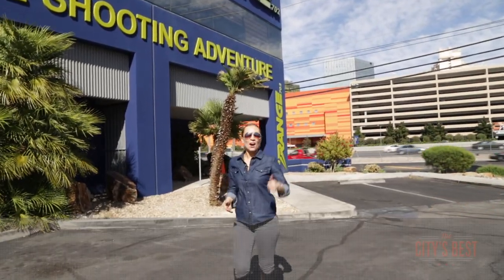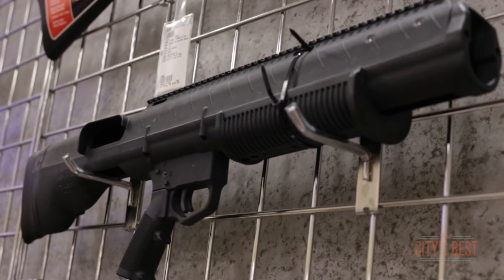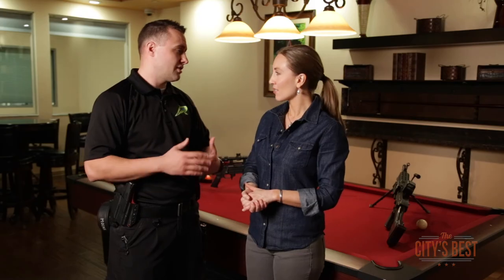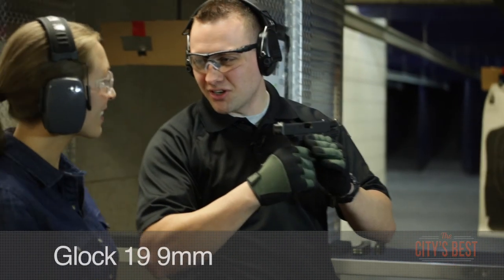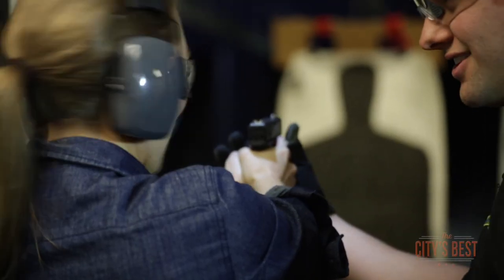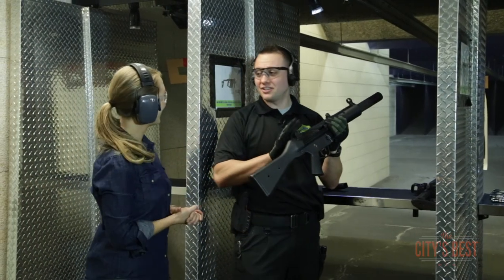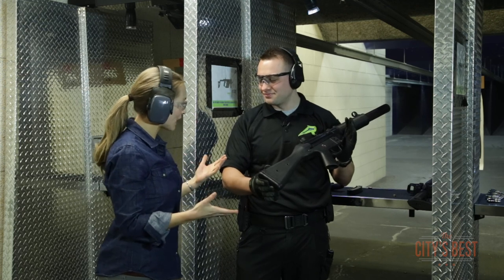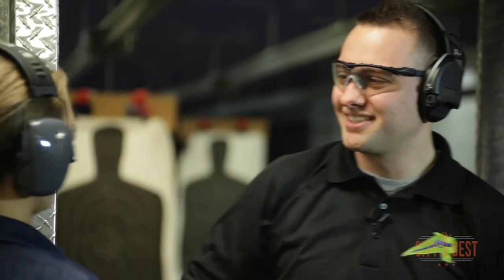Gun Range in Las Vegas: The Range 702 (The City's Best Ep.2)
On this weeks episode our host Julie Mac gets some trigger time with gun instructor Alex at The Range 702  gun range in Las Vegas, Nevada. Find out how women can shoot for free and what specials are available for Las Vegas locals. Also see why this range is the largest indoor range on the west coast.

Be sure to explore more things to do in Las Vegas or check out cool companies that make Las Vegas, Vegas.